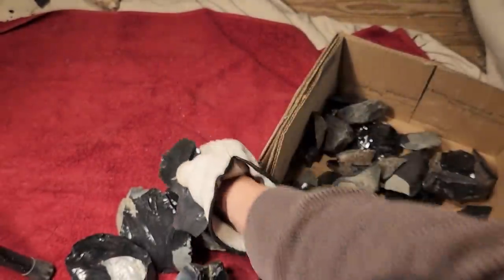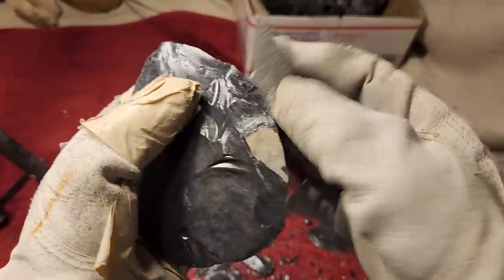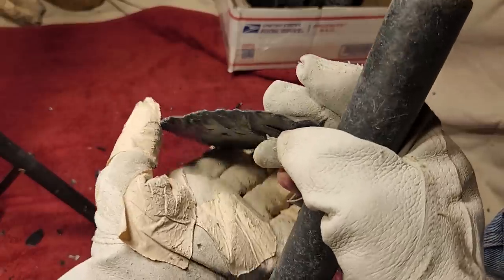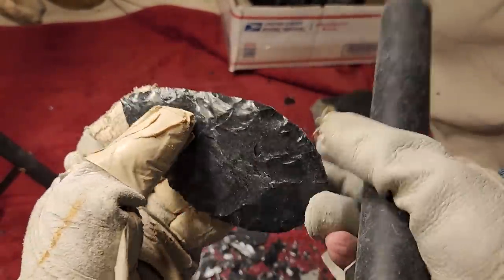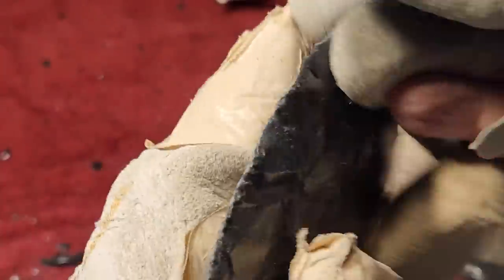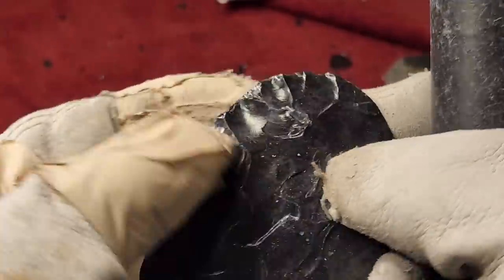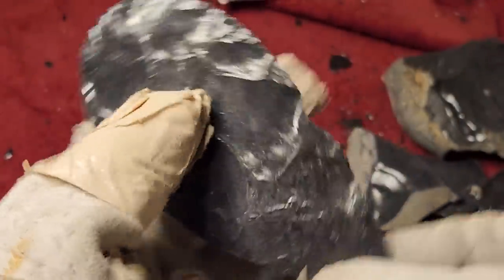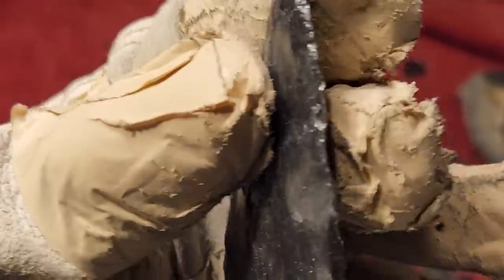1388 - Second Try Sampling - Obsidian Flint Yapping